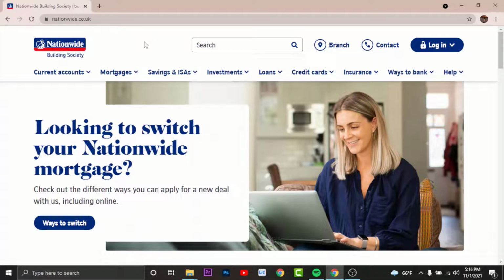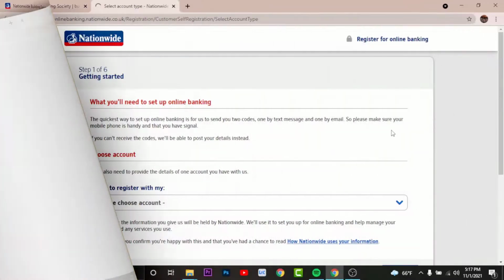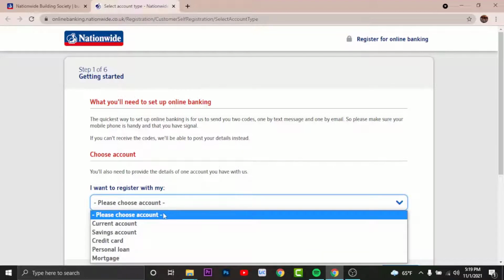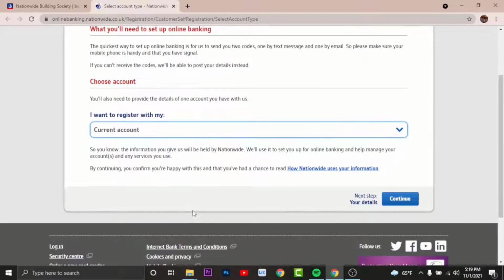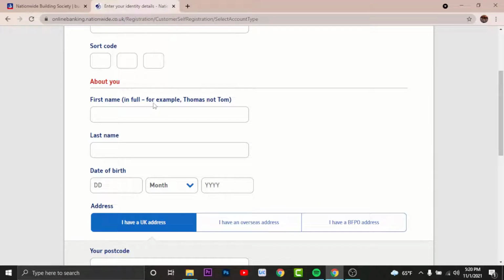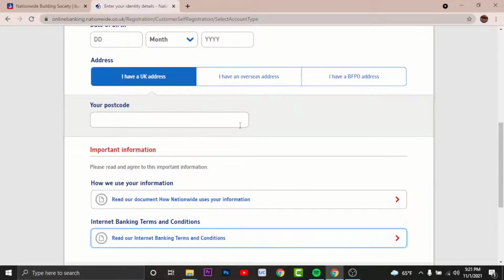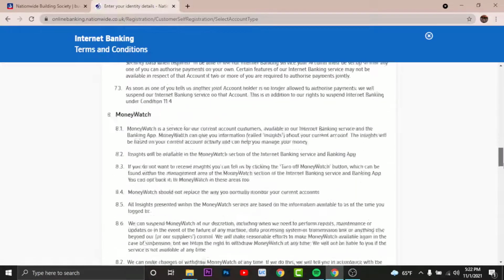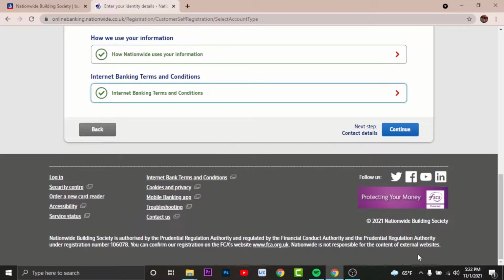How to Register for Nationwide Building Society Online Banking | Sign Up nationwide.co.uk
This video depicts step by step procedure for registering for Online Banking on Nationwide Building Society. The process is pretty simple and straightforward. just follow the instructions given below :

Go to any browser and visit nationwide.co.uk
Tap on Login and Choose Register for Internet Banking
Choose Account type to register with and tap on Continue
 Enter your Account Details, Personal information
Tap on Continue and follow the prompts

And you'll have successfully registered for Online Banking account on Nationwide Building Society. Now you can have access to your account information and financial transactions from anywhere and anytime online.